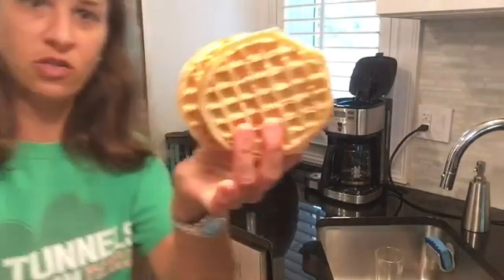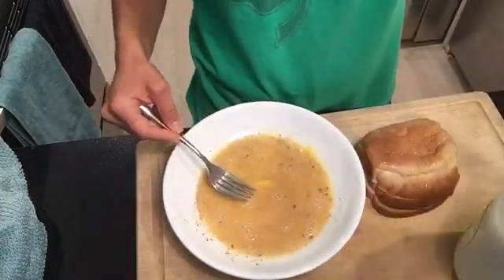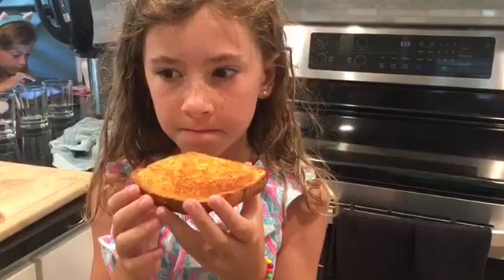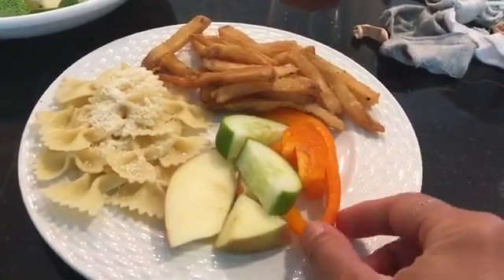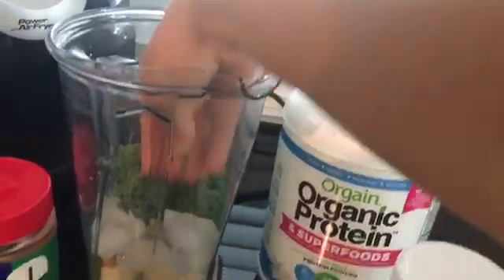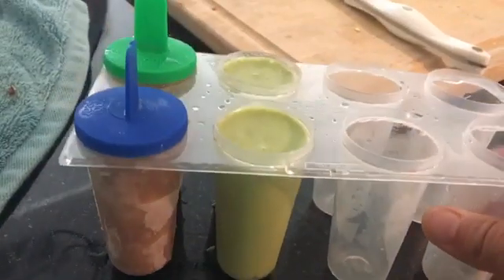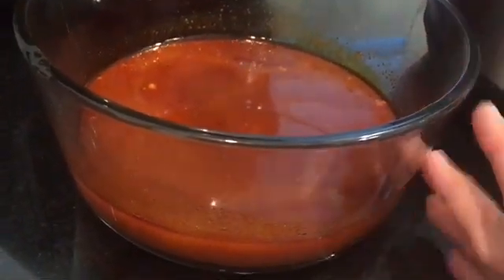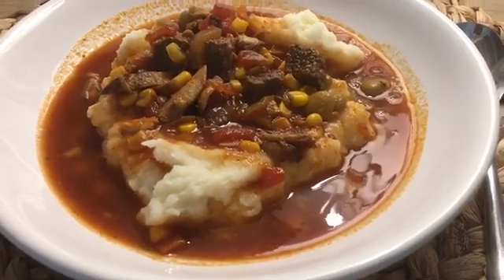$2/day for 100 days- Have fun and cook with Love//Day 9